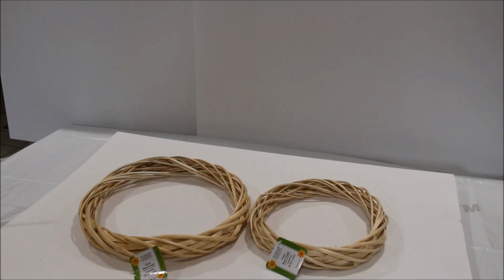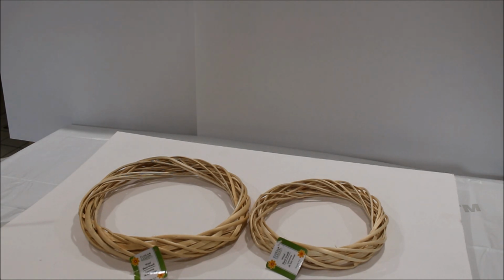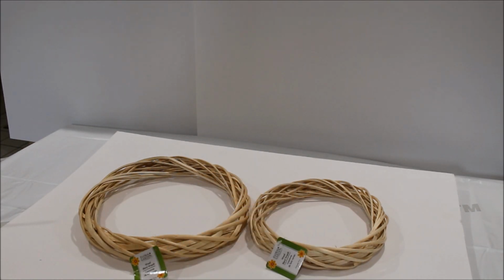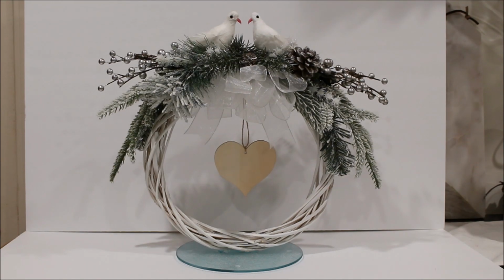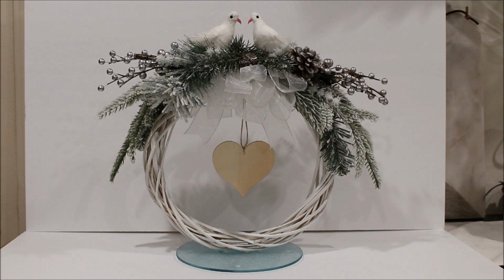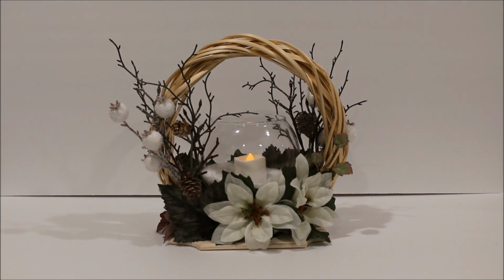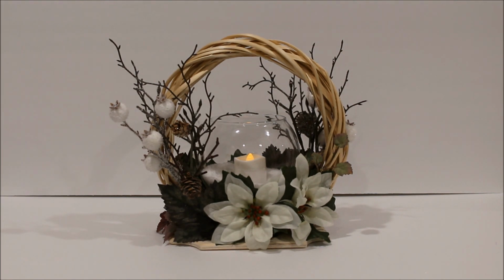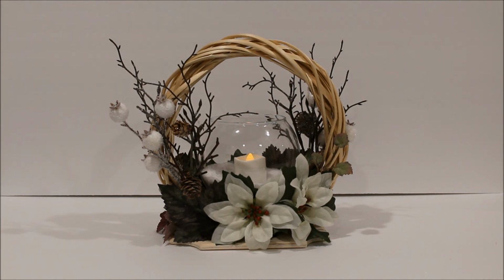Winter Wedding 💍👰 Decor DIY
Hi Luvs! My girlfriend is having a winter wedding and I made these DIYs for her. Tell me which one you like best.

💜Friends and Companies can reach me here:
    Lacee's Space
    2060 Dunwoodie St.
    Ortonville, MI
    48462